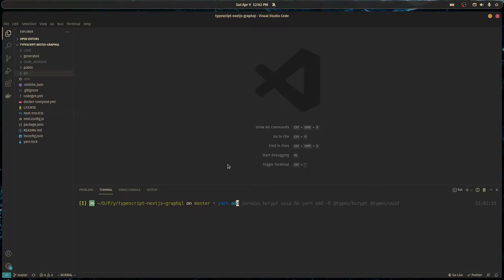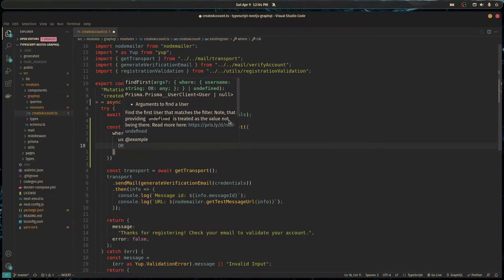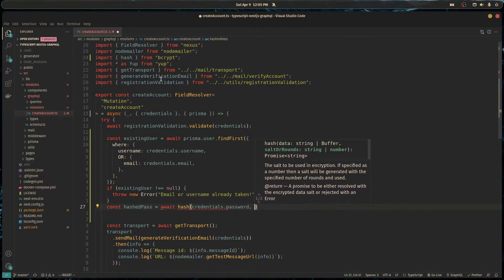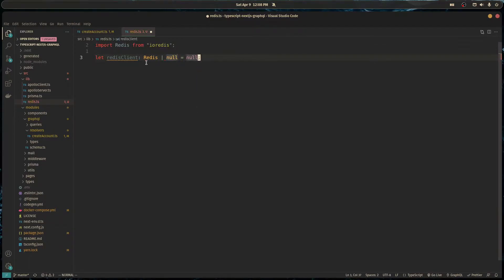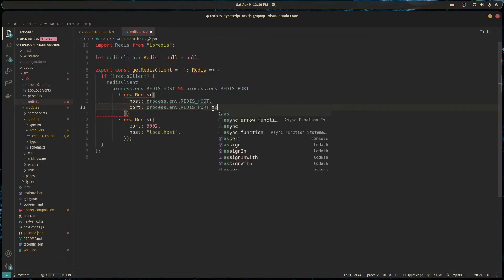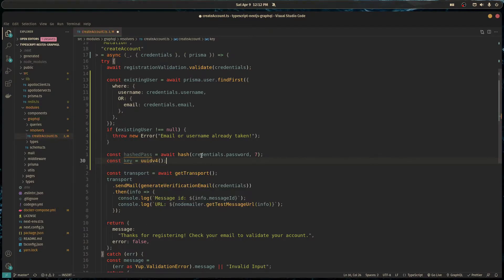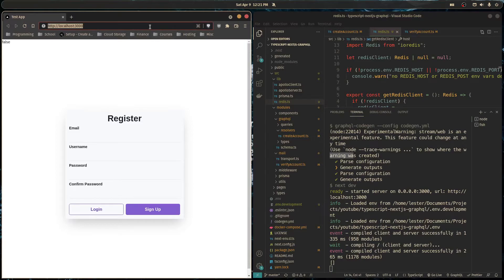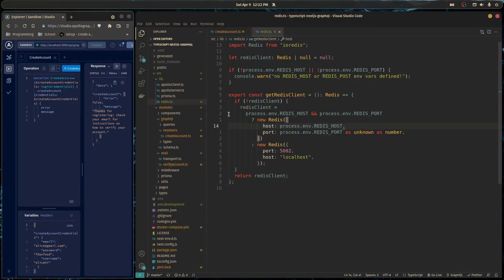Confirm Emails with Next.js, GraphQL, and Redis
🔗 Links